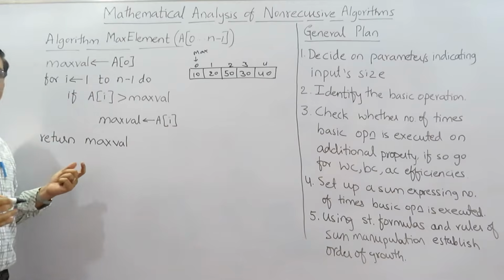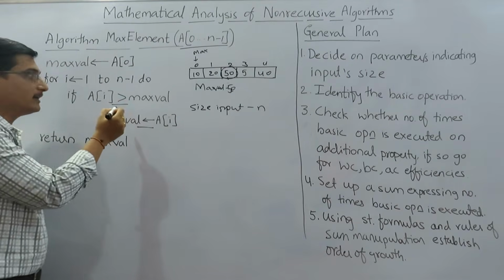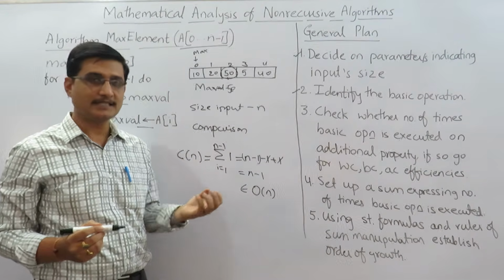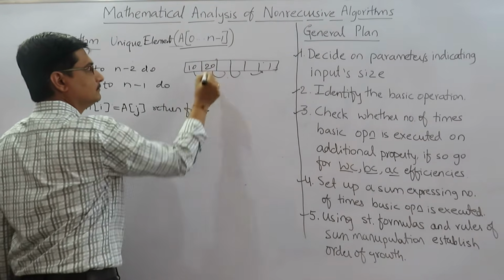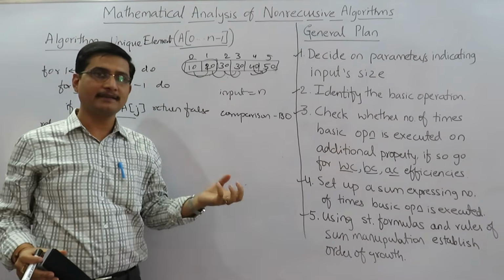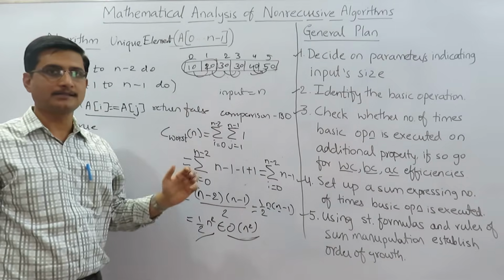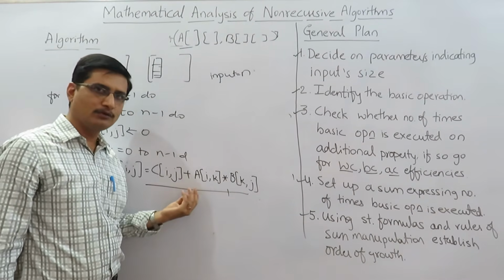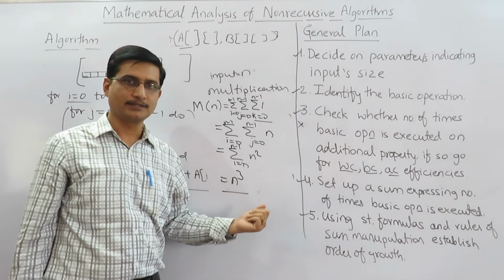1.5 Mathematical Analysis of Non Recursive Algorithms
This video is published during Corona lockdown to help students to study from home.
In this video I have discussed mathematical Analysis of Non Recursive Algorithms with examples like
1. Finding maximum element in the array
2. Whether all the elements in the array are distinct
3. Matrix multiplication.
General procedure: find the parameter which indicates the size of the input, find the basic operation, go for worst case, best case, average case efficiency if necessary, set up a sum expressing the basic operation's count, solve the sum.